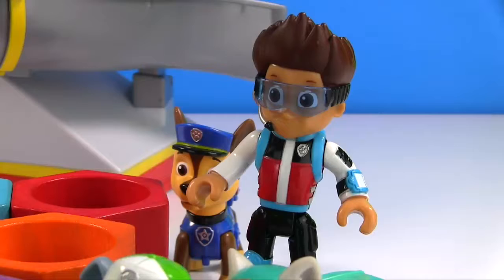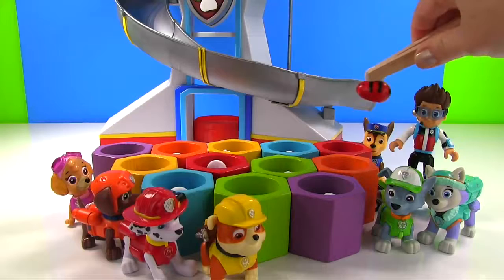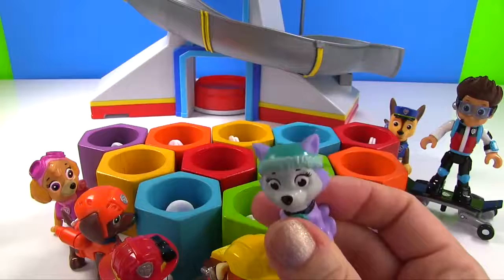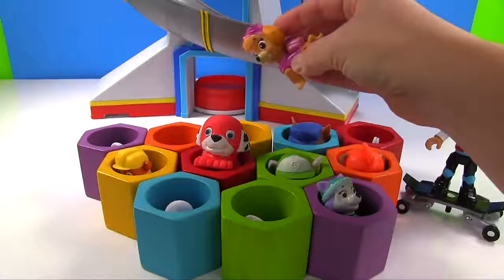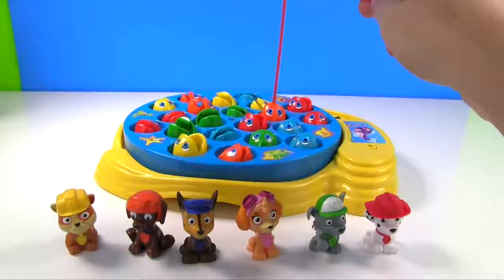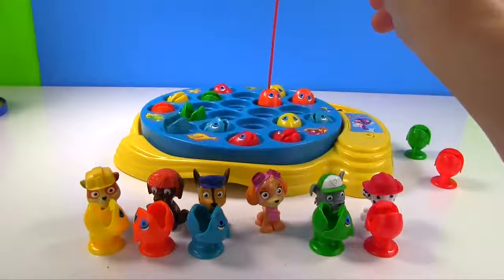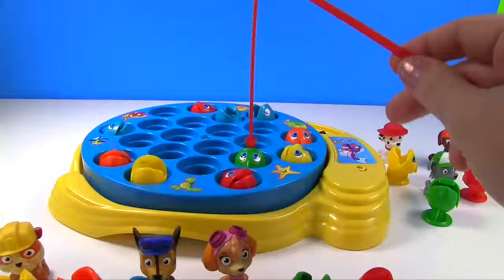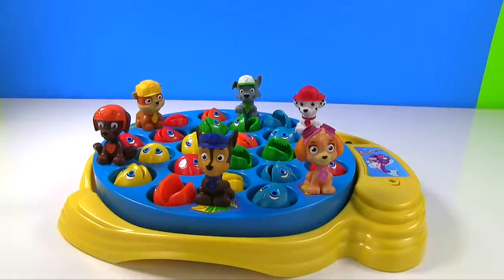Paw patrol BEE HIVE paw patrol